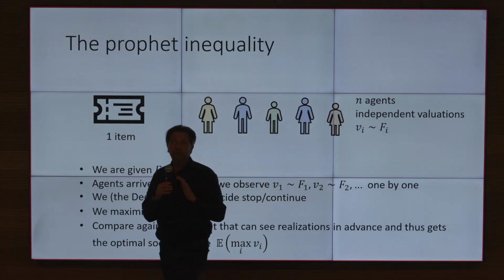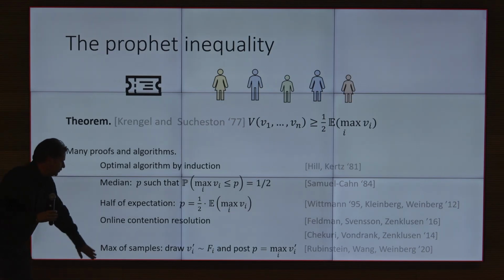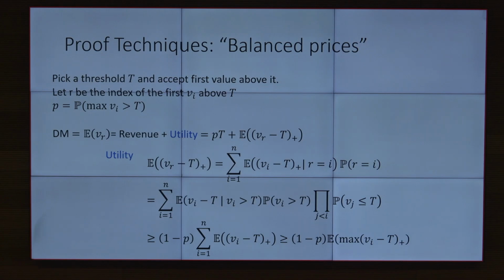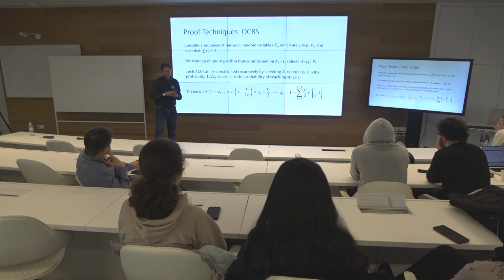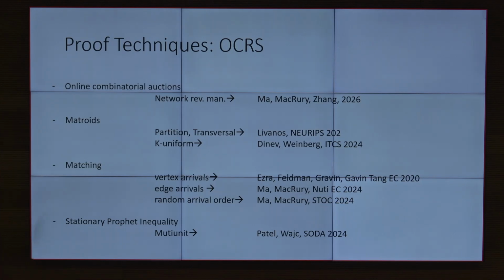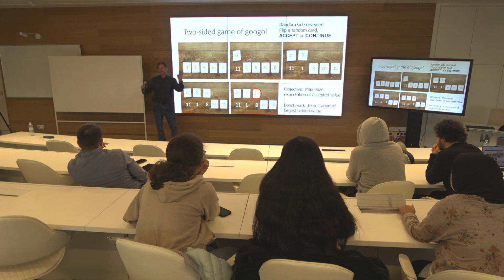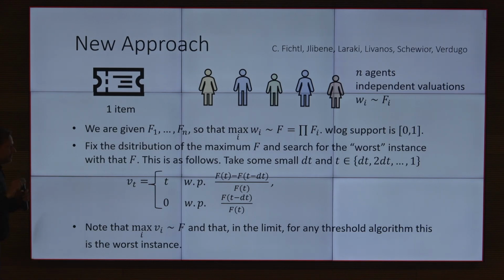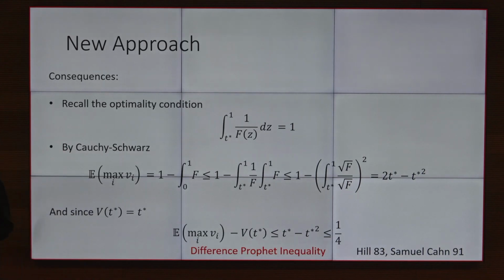Prophet Inequalities: Old and New by Jose Correa